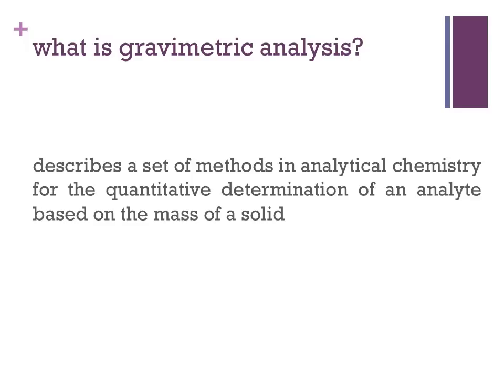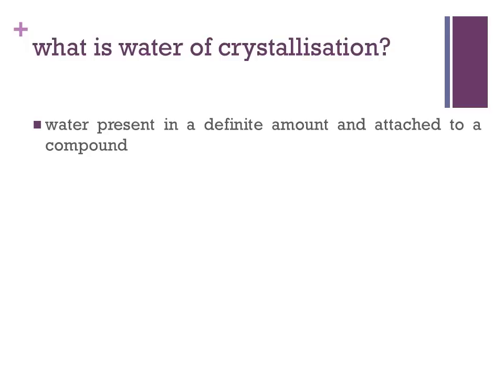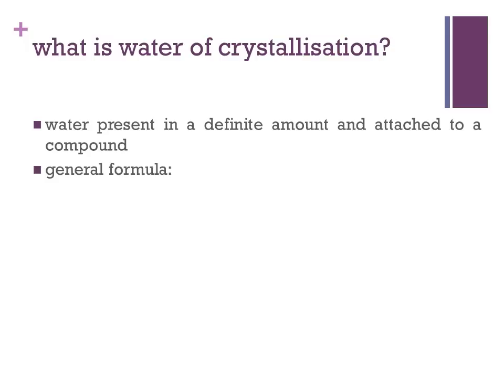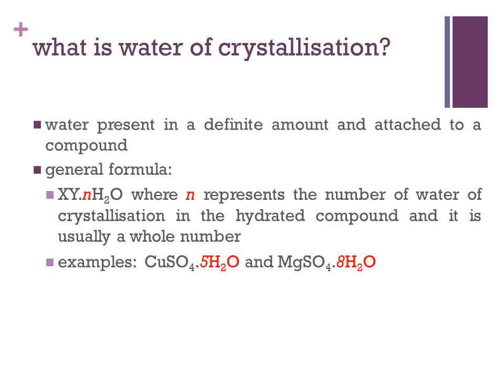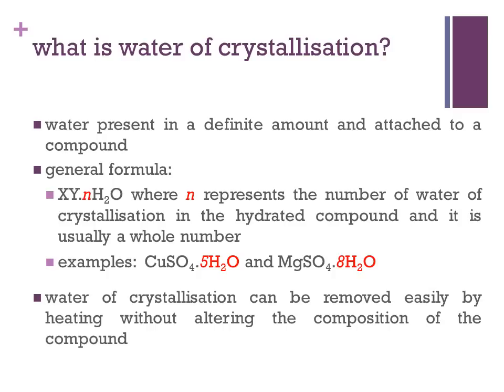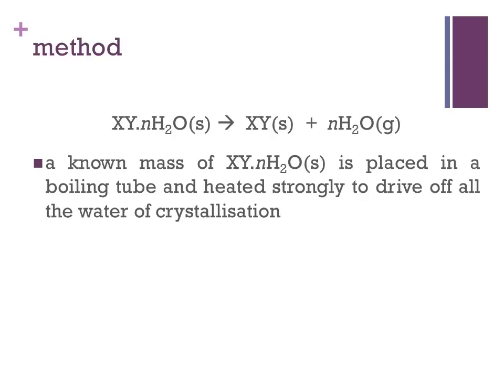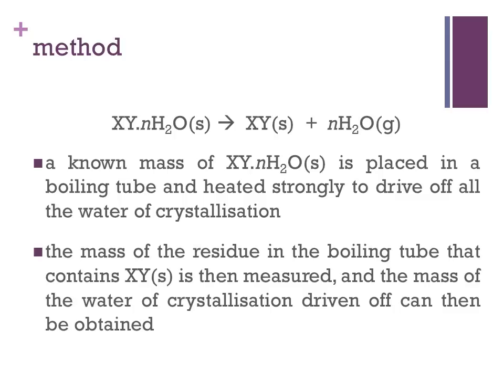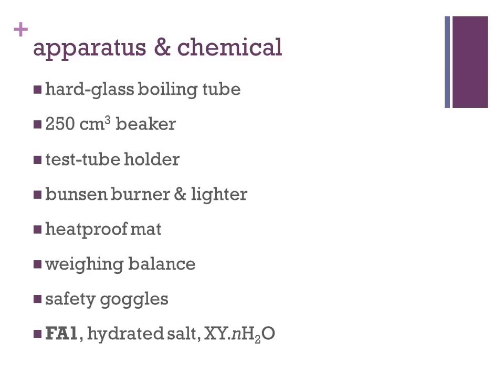1.1 Introduction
GA1 Gravimetric Analysis